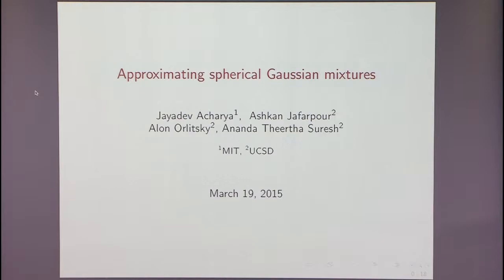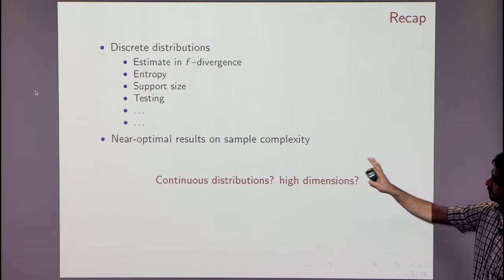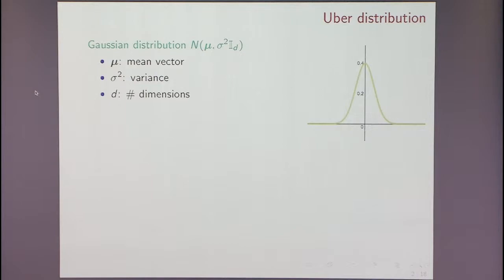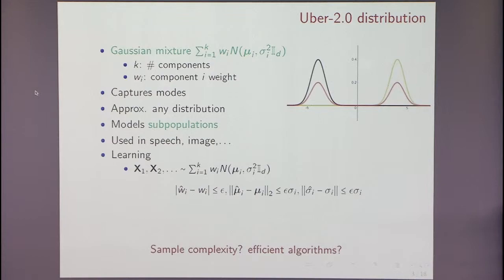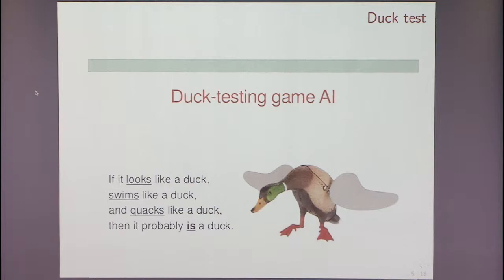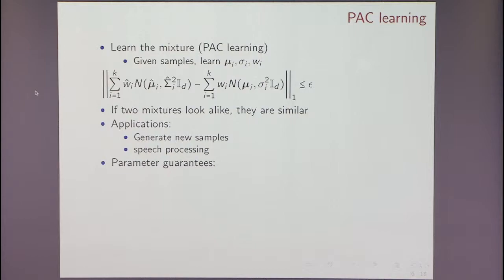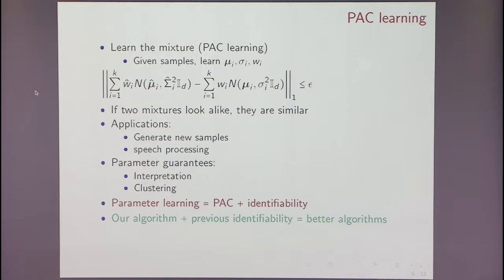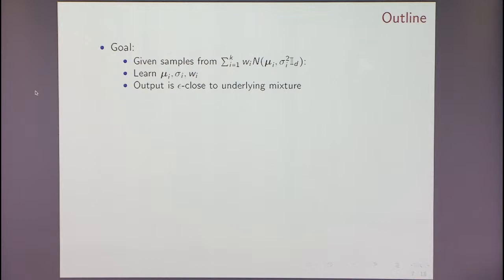Approximating Spherical Gaussian Mixtures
Ananda Suresh, UC San Diego
Information Theory, Learning and Big Data